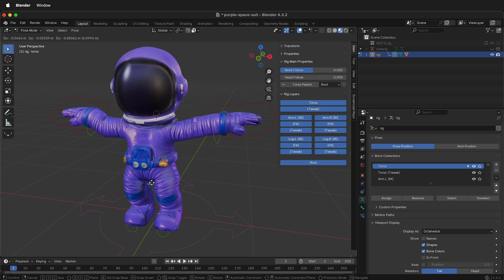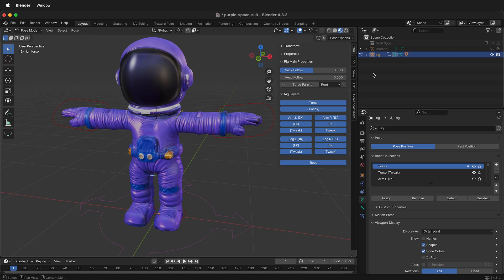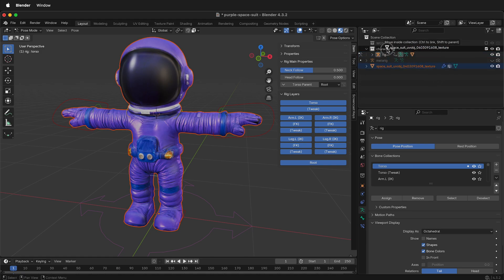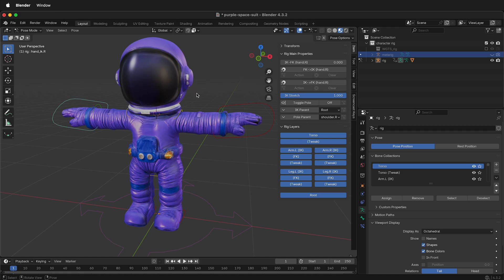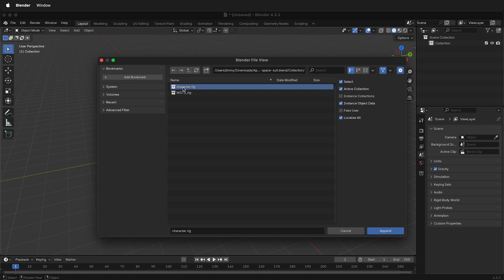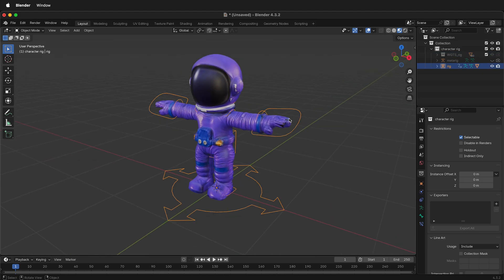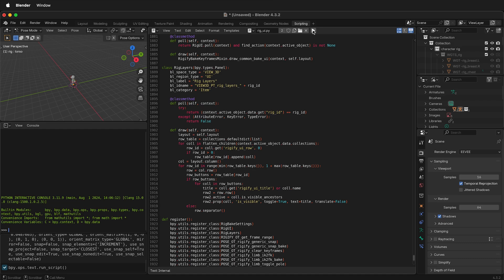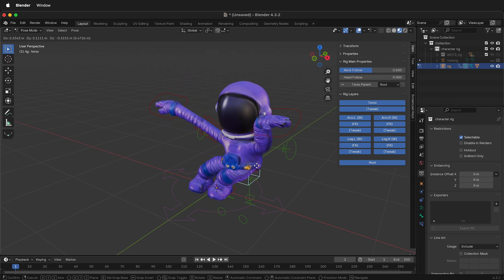How to Import a Rigged Character in Blender | Transfer Rigs Between Blender Files with Append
Learn how to easily bring a rigged character from one Blender file to another using the Append function—while keeping your rig functional! This Blender tutorial walks you through the essential preparation steps, including organizing assets into collections, managing armatures, and ensuring controller shapes and widgets transfer correctly.

Whether you're working with Rigify or any custom armature setup, this step-by-step guide will help you maintain the integrity of your character rig across projects. Ideal for Blender users looking to reuse rigged characters in multiple scenes without breaking the rig or losing control shapes.

Key Topics Covered:

- Preparing a character rig for appending
- Creating collections for meshes, rigs, and widgets
- Using the Append function to transfer rigs between .blend files
- Ensuring Rigify scripts and UI remain functional after appending

Perfect for 3D artists and animators looking to streamline their Blender workflow.

Timestamps:

00:00 - Intro: Transferring rigged characters between Blender files
00:16 - Preparing your character for appending
00:32 - Adding rig components and mesh to the collection
01:01 - Optional: Adding the original rig for backup
01:14 - Opening a new Blender file
01:28 - Navigating to the collection and appending
01:49 - Testing rig functionality in Pose Mode
02:04 - Running the Rigify UI script manually
02:21 - Troubleshooting script issues